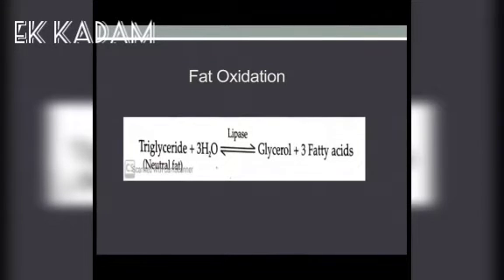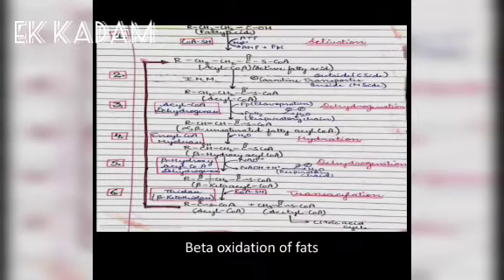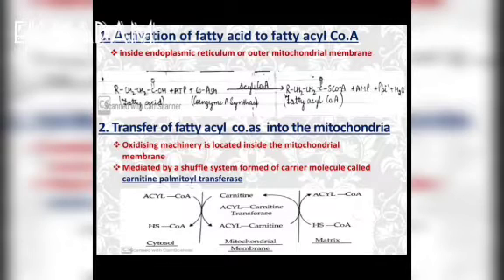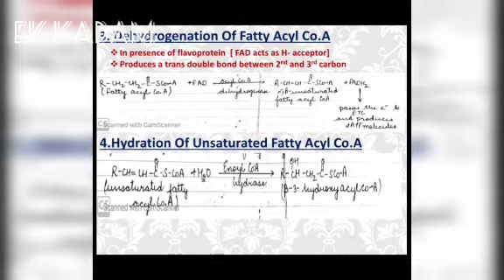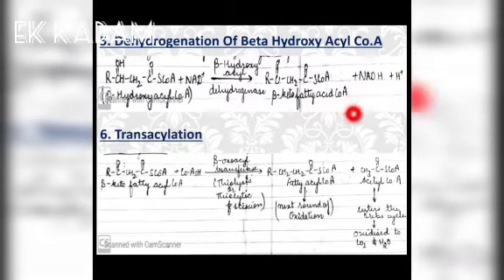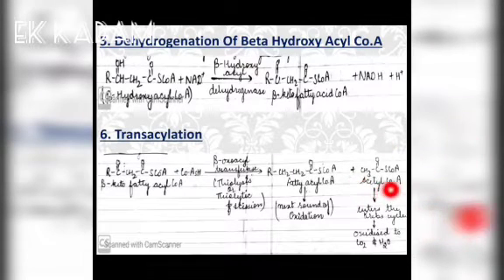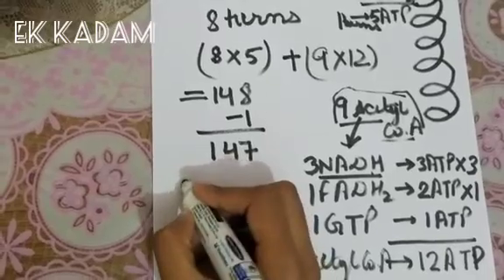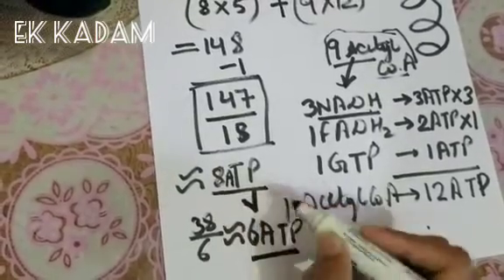Beta-oxidation of Fatty Acids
Biochemistry
Graduation Level
English Medium